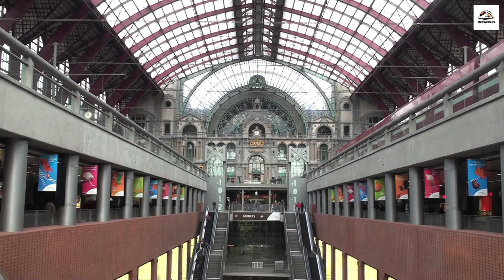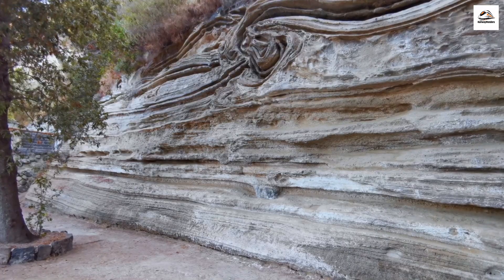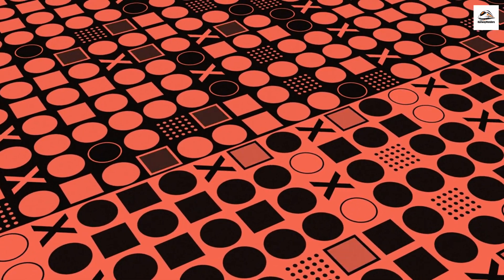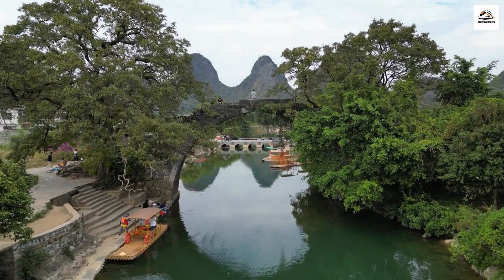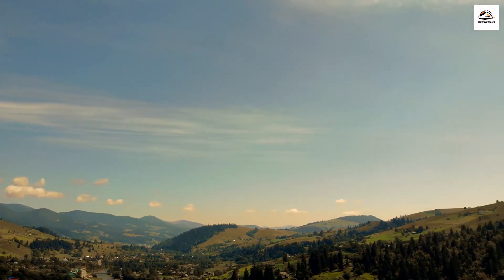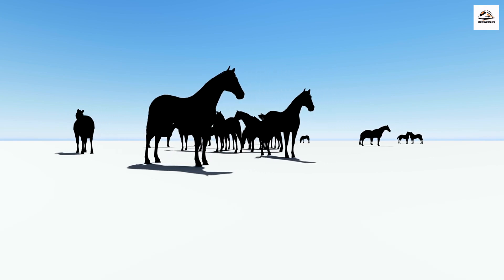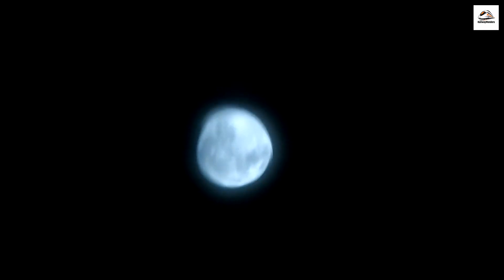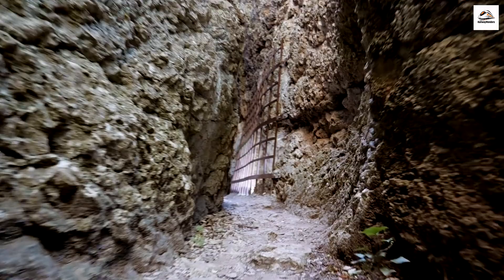"China's Spectacular Guilin to Yangshuo Train Journey"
The Guilin to Yangshuo train journey is nothing short of a breathtaking odyssey through some of China's most iconic landscapes. As the train departs from Guilin Railway Station, passengers are immediately captivated by the mesmerizing karst peaks that flank the route. These limestone formations have been sculpted over millions of years, creating a dramatic, otherworldly panorama that seems almost surreal.

The train meanders along the Lijiang River, a waterway steeped in mythology and folklore. Local legends speak of river spirits and dragons that inhabit the waters, adding an air of mystique to the journey. The lush, green countryside, punctuated by bamboo groves and traditional fishing villages, offers a glimpse into a way of life that has remained largely unchanged for centuries.

One highlight of the journey is Xingping, a picturesque village known for its stunning vistas and a landscape that famously graces the 20 RMB banknote. Here, ancient traditions coexist with modern tourism, creating a harmonious blend of the old and the new.

Moon Hill, a unique geological formation, offers a chance to hike up its steep slope and enjoy panoramic views of the surrounding countryside. The journey also reveals the significance of poetry and art in the region, with verses etched onto stones along the riverbanks, a testament to the area's enduring inspiration.

As the train approaches Yangshuo, the landscape becomes even more enchanting. The Li River's banks are adorned with ancient rock art, while bamboo rafters navigate the tranquil waters, showcasing the region's timeless connection to nature.

Throughout the journey, the Guilin to Yangshuo train route offers passengers an immersive experience into China's natural beauty, cultural heritage, and the deep sense of wonder that this stunning region has to offer. It's a voyage that transcends mere transportation, leaving an indelible mark on all those who have the privilege of embarking on this unforgettable train ride through one of the world's most mesmerizing landscapes.